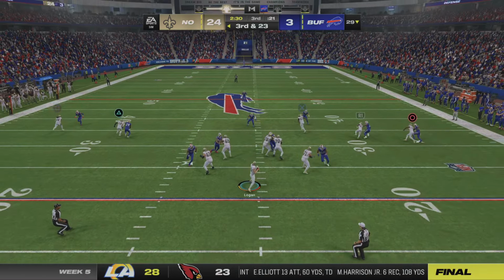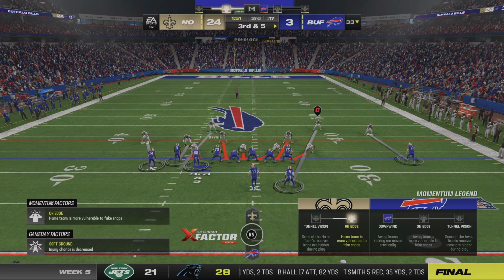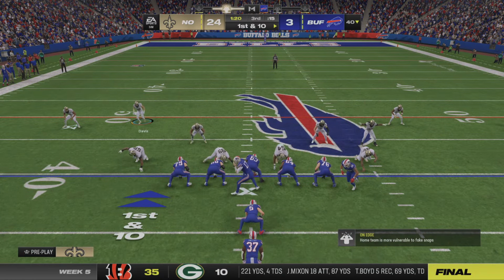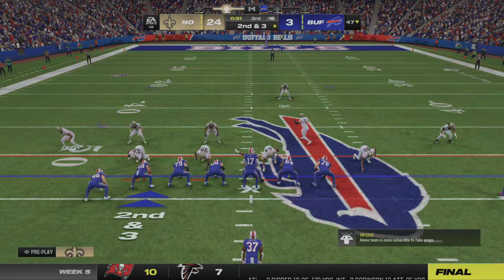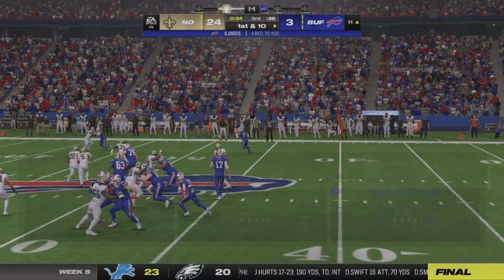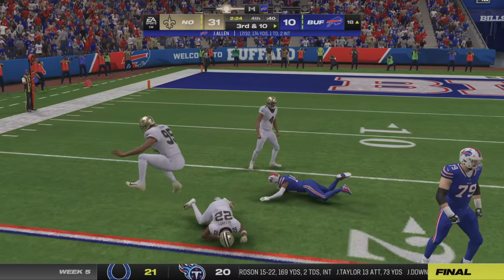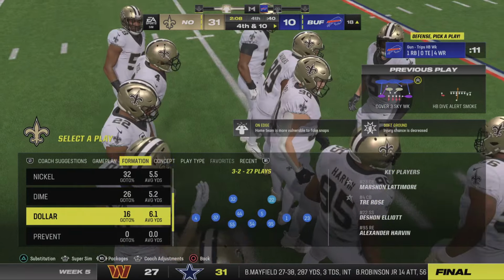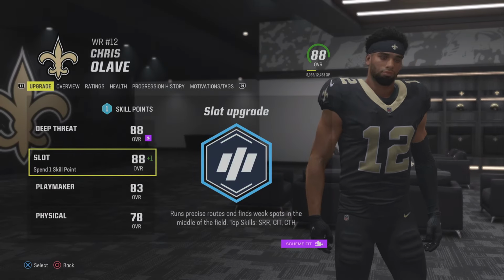Madden NFL 24_20230902214305